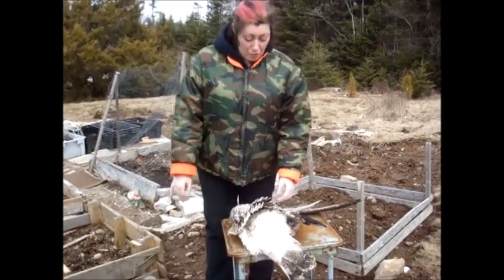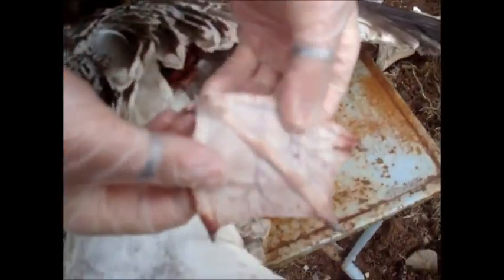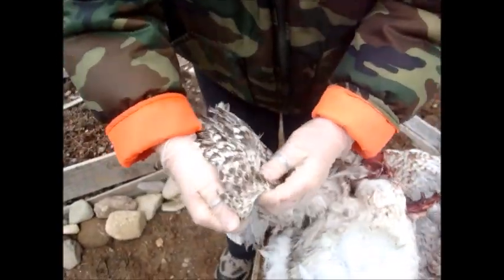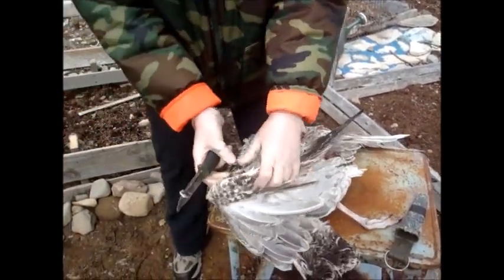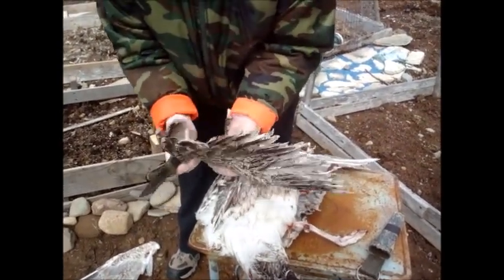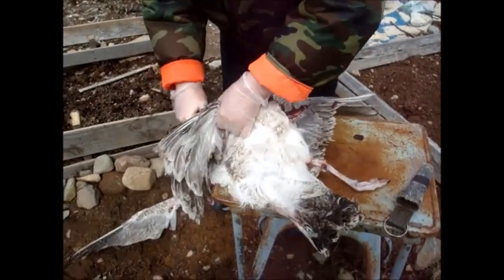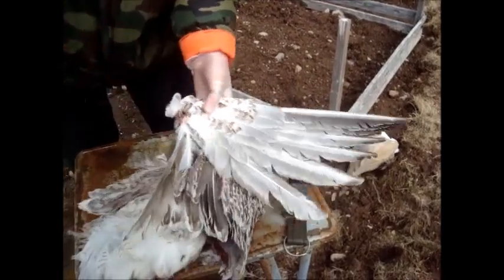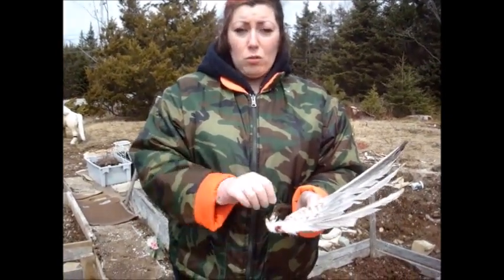BFD How To: Removing Bird Wings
This ones for you Lori!
As requested at one of the metaphysical events I attend, a tutorial on how to remove bird wings for making smudge fans and other native crafts. Here a yearling herring gull is used as a educational tool. They are numerous and considered pest animals here, but I find them to be beautiful animals and enjoy interacting with the live ones on the shoreline.

Knife used is a carbon steel Mora clipper.